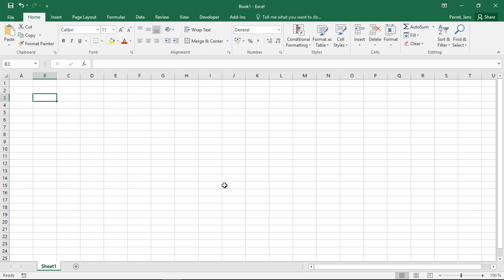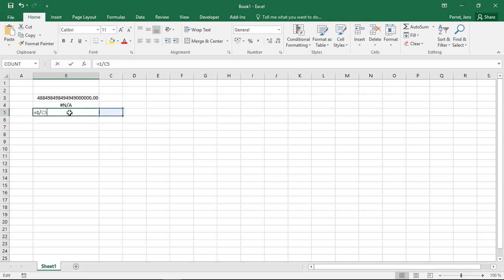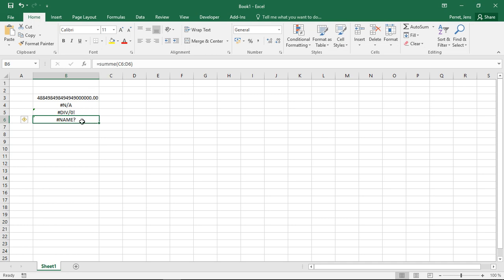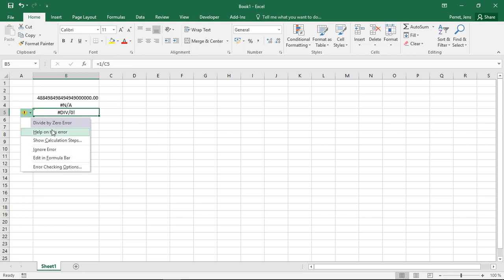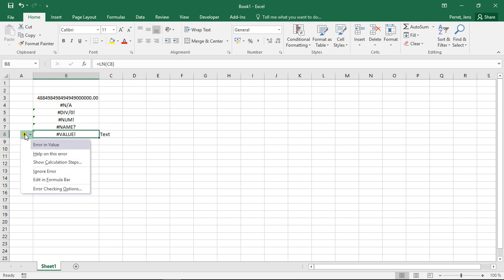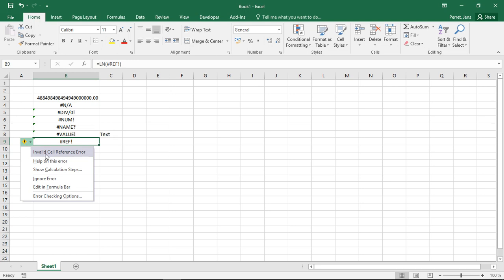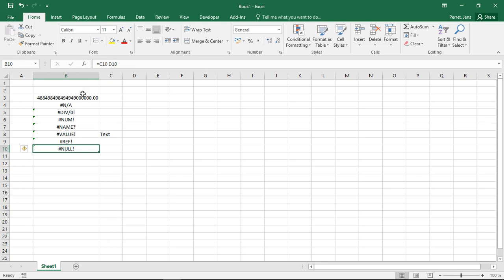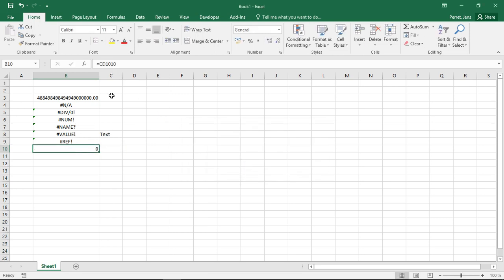Excel - Error Types